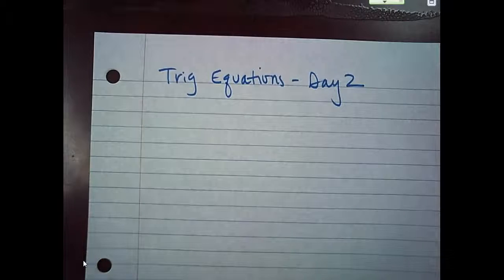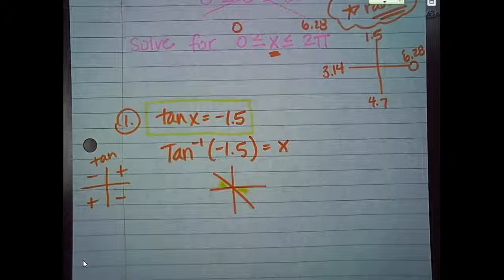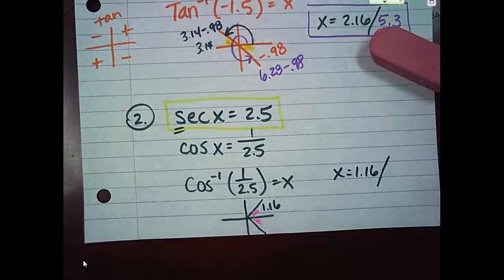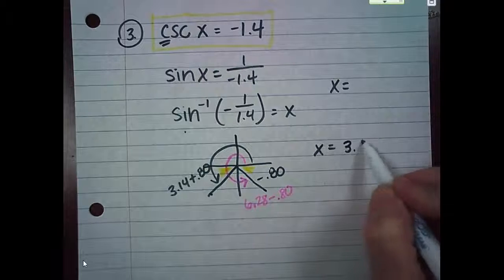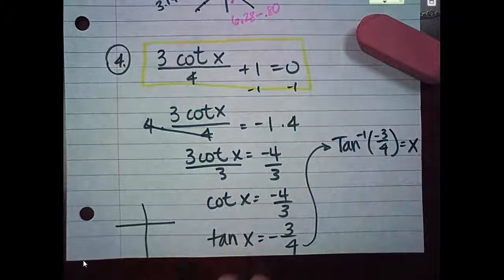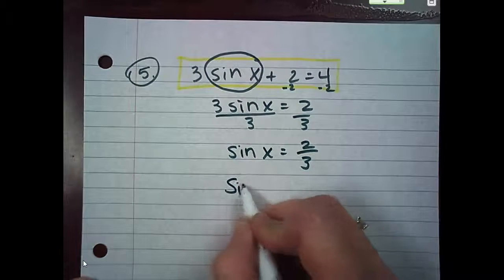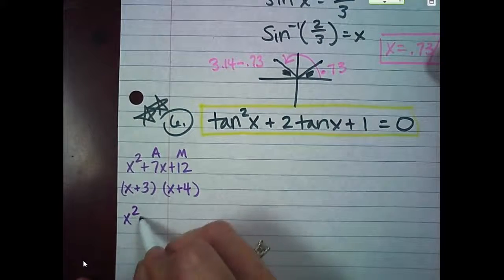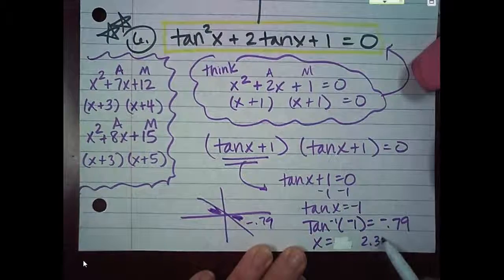Trig Equations Day 2